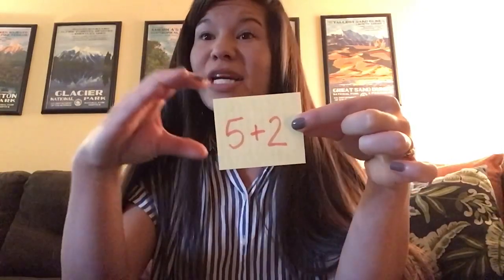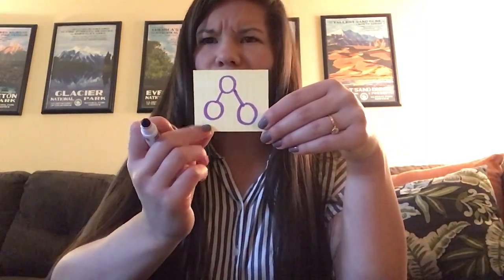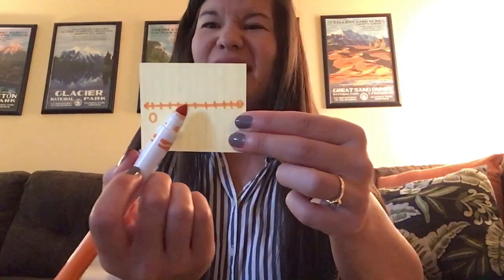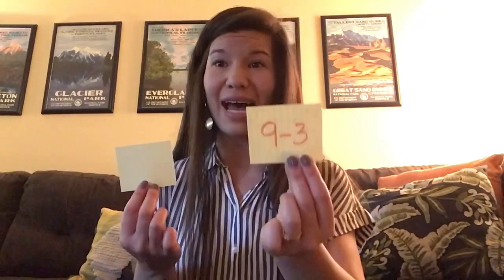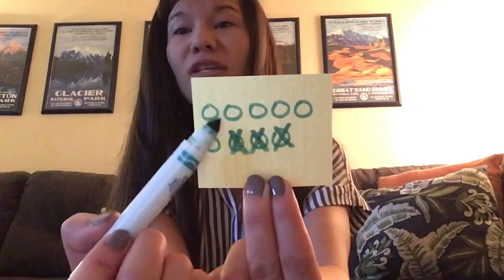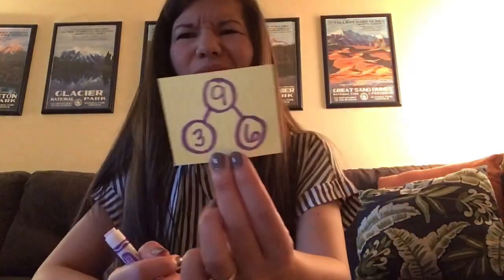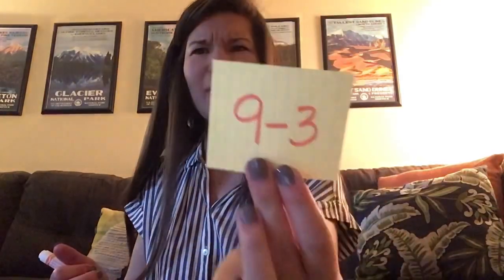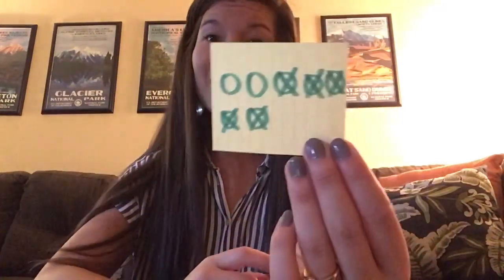Math: Making Story Cards